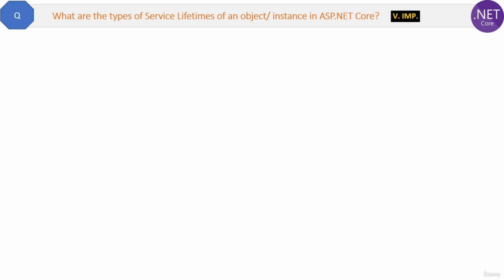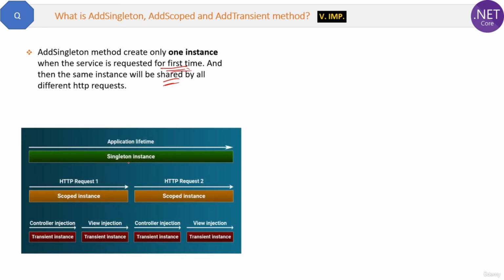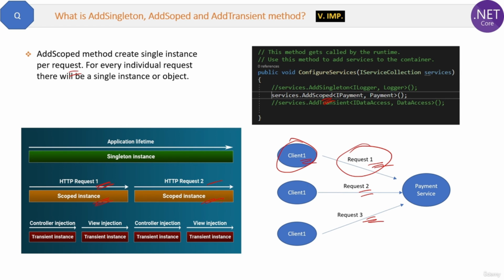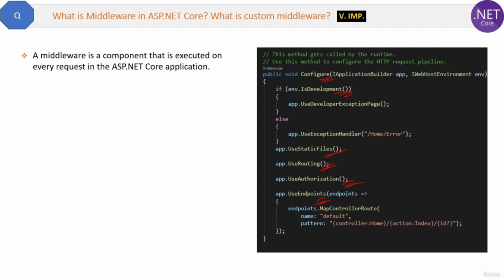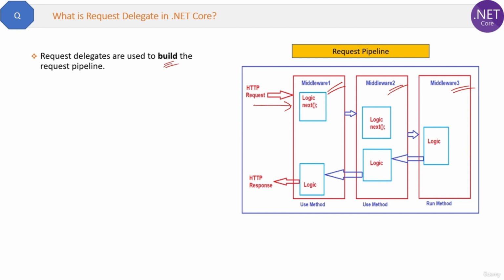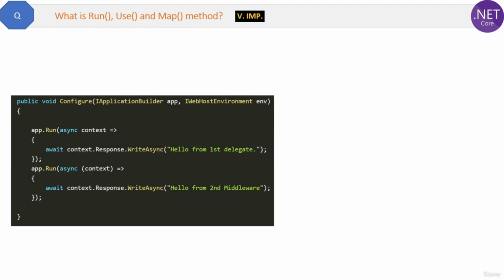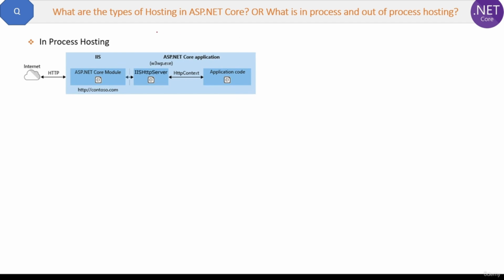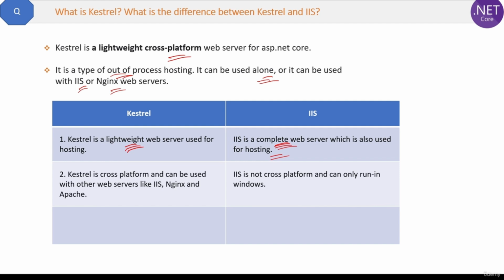26. .NET Core - Service Lifetimes, Middleware & Hosting